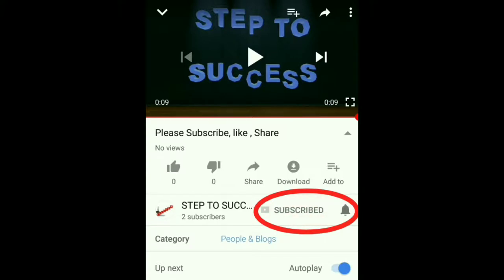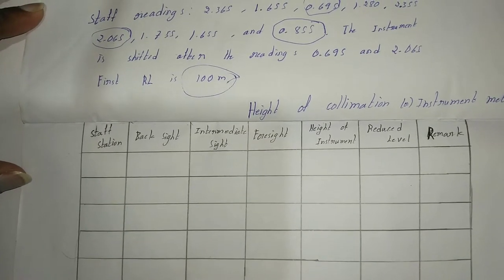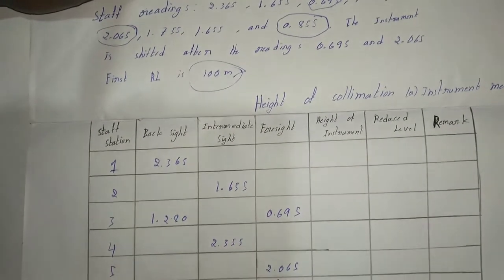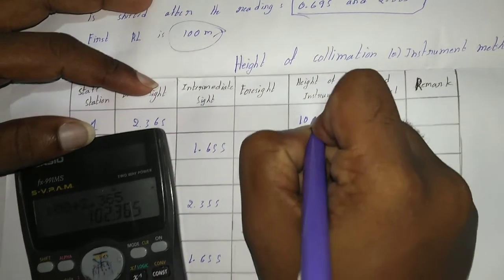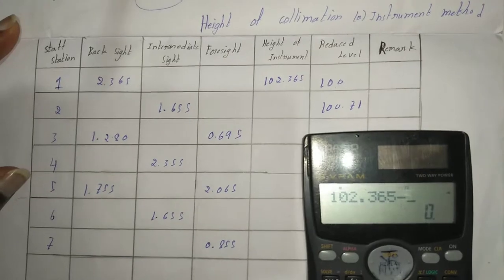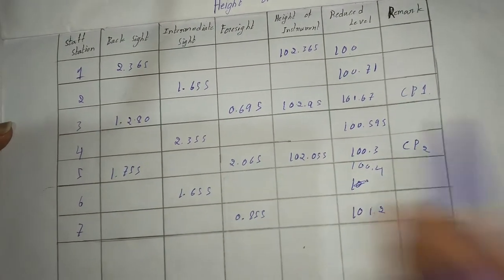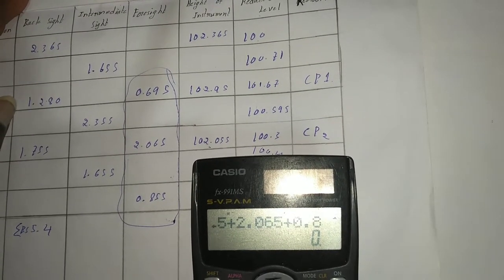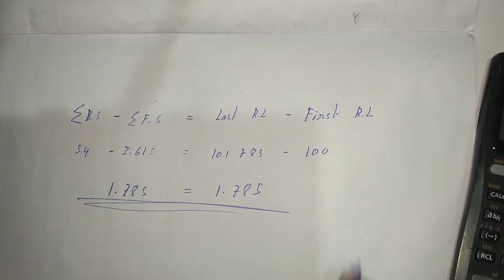Height of COLLIMATION (or) Height of INSTRUMENT Method||Reduced Levels||Surveying||Civil Eng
Height of Instrument method to findout Reduced Levels for given staff readings

Α α, Β β, Γ γ, Δ δ, Ε ε, Ζ ζ, Η η, Θ θ, Ι ι, Κ κ, Λ λ, Μ μ, Ν ν, Ξ ξ, Ο ο, Π π, Ρ ρ, Σ σ/ς, Τ τ, Υ υ, Φ φ, Χ χ, Ψ ψ, and Ω ω.